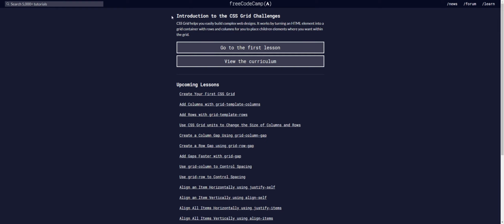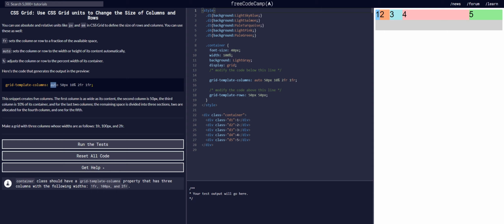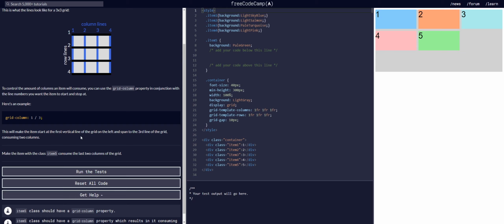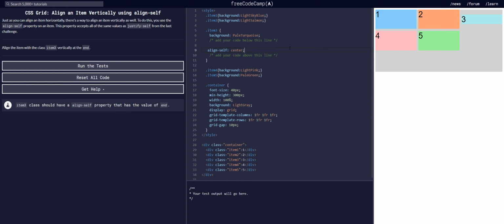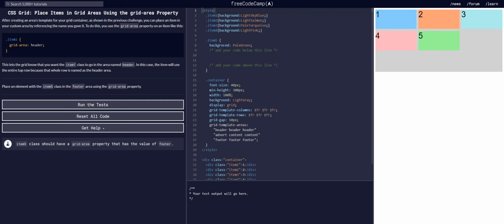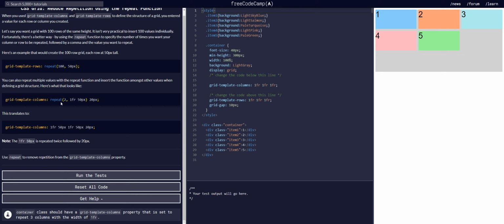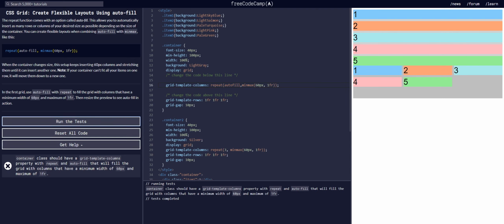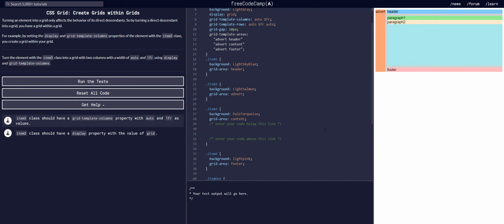Finnessing FreeCodeCamp: CSS Grid